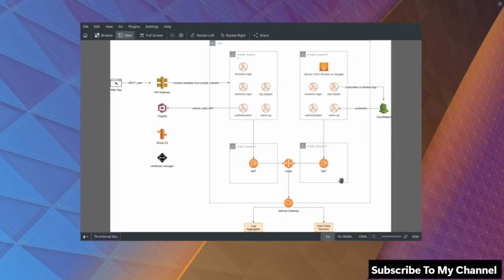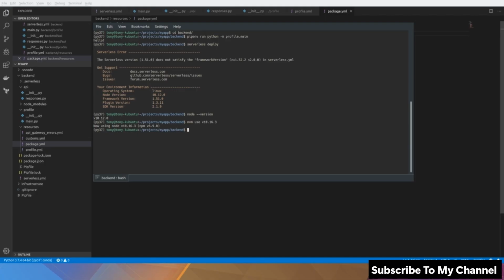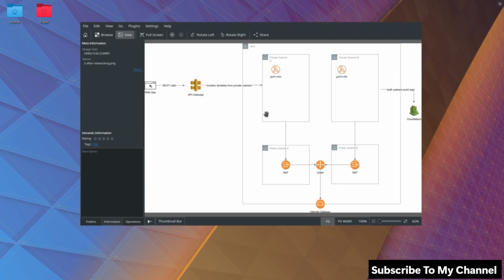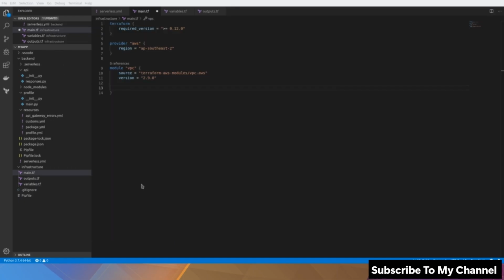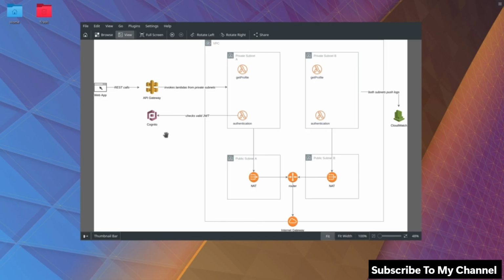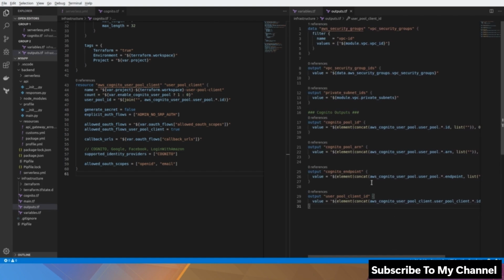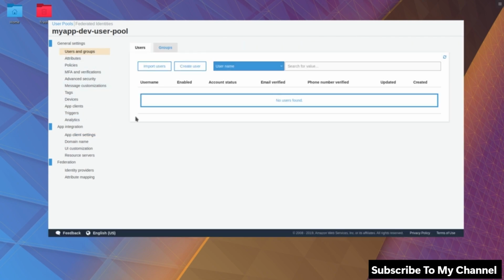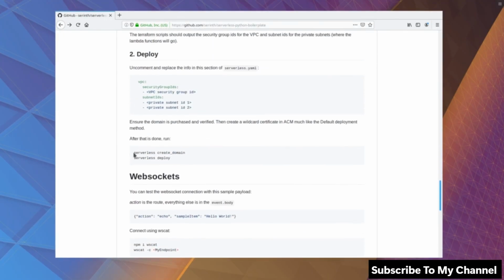Python Serverless with AWS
Here’s a **hooked SEO package** (Title, Description, Keywords & Hashtags) tailored for your YouTube video **“Python Serverless with AWS”** 👇

### 🎯 **Title (Hooked & SEO Optimized):**

🚀 Python Serverless with AWS | Build Scalable Apps Without Servers in Minutes

### 📝 **Description:**

Unlock the power of **Serverless Computing with Python and AWS Lambda**! In this step-by-step tutorial, you’ll learn how to build and deploy **serverless applications** using **AWS Lambda, API Gateway, and DynamoDB** — all with Python.

Whether you’re a beginner or an experienced developer, this video will help you:
✅ Understand what serverless really means
✅ Write Python functions for AWS Lambda
✅ Deploy APIs with AWS API Gateway
✅ Store & manage data using AWS DynamoDB
✅ Build scalable, cost-efficient applications without managing servers

👉 Perfect for **Python developers, cloud engineers, and AWS learners** who want to master serverless architecture!

* AWS Lambda Python tutorial
* Python AWS serverless project
* Serverless computing with AWS
* Deploy Python app with AWS Lambda
* AWS serverless architecture
* Python cloud development AWS
* AWS Lambda API Gateway Python
* Build serverless apps with Python
* AWS DynamoDB with Python Lambda

### 🔖 **Hashtags:**

Do you want me to also create a **shorter clickbait-style version of the title & description** (optimized for YouTube Shorts/quick tutorials), or should I keep it long-form tutorial focused?